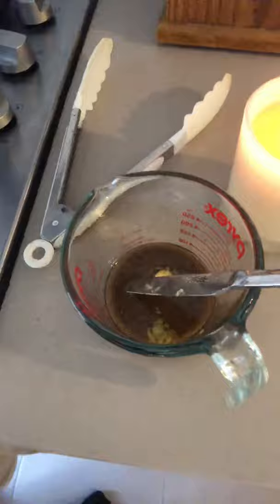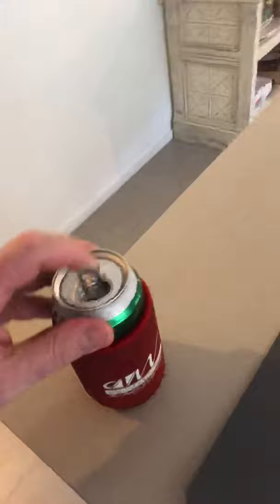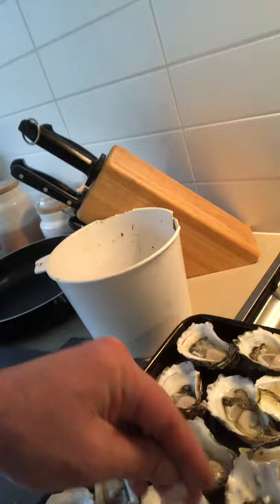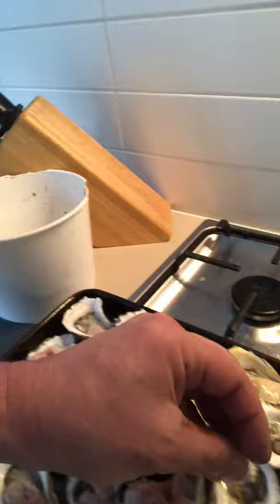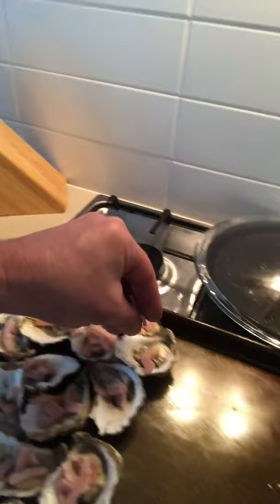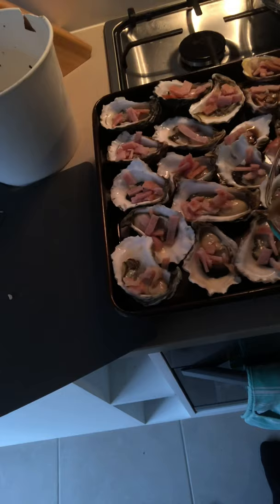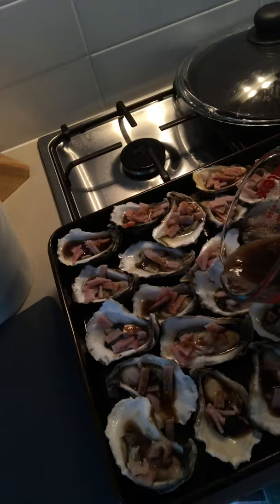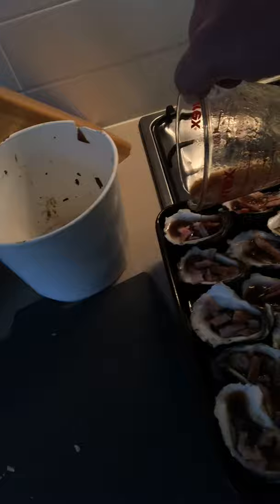10 April 2020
Oysters Kilpatric by Karl